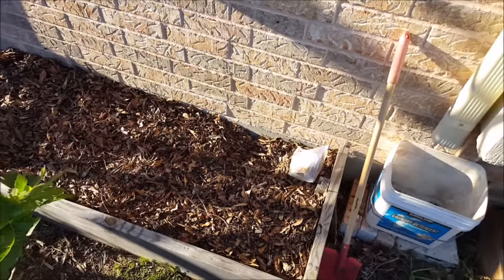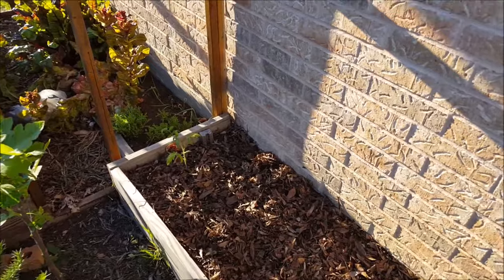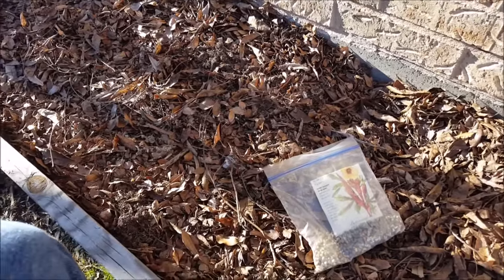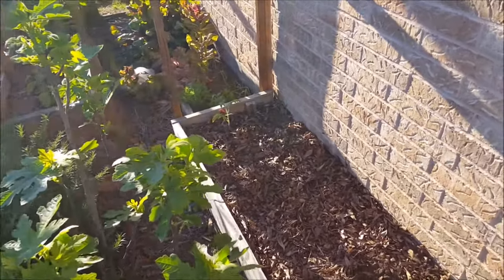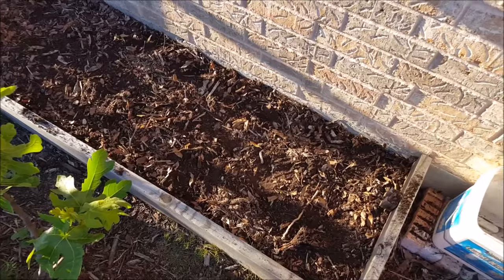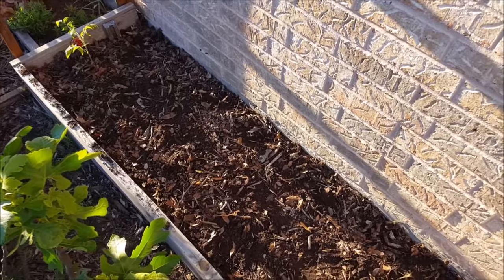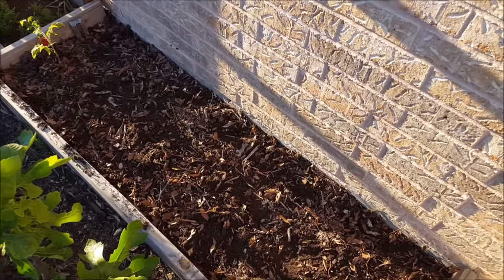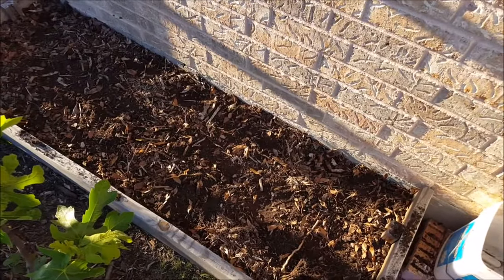Okra Bed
Planting okras on a raised bed.